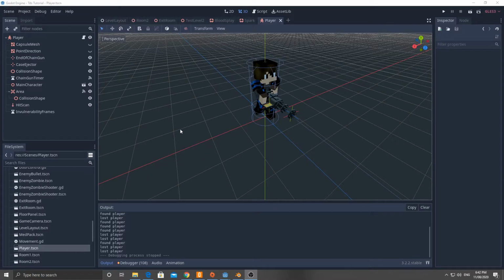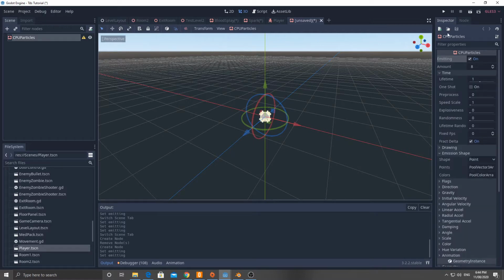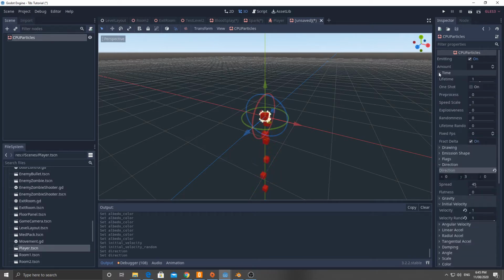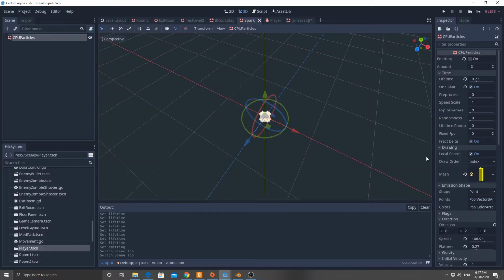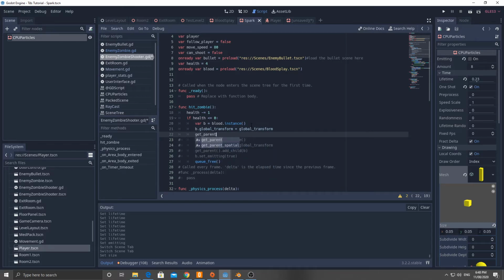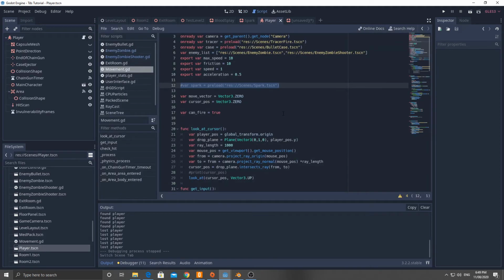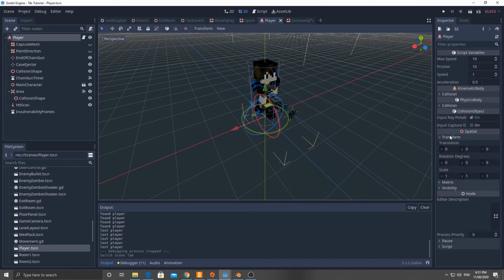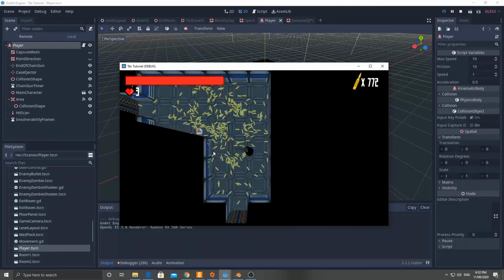GODOT Top Down Shooter #21- EXTRAS : Adding Simple Particle Effects